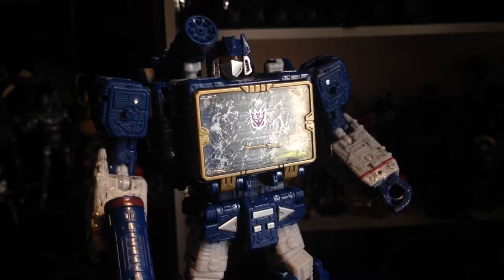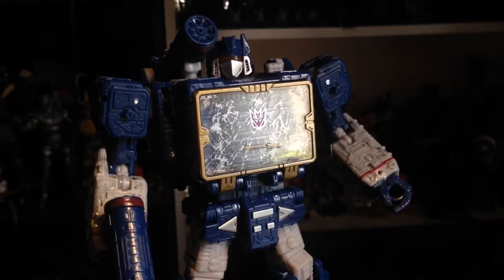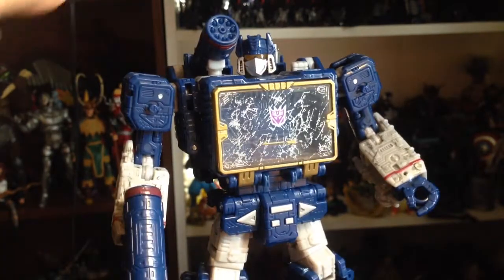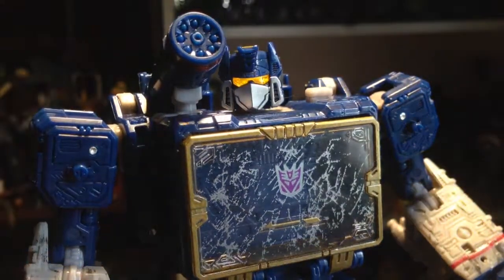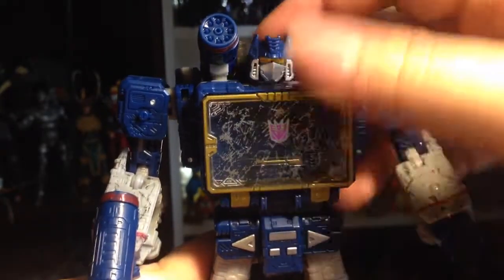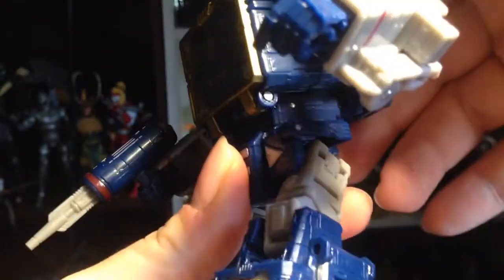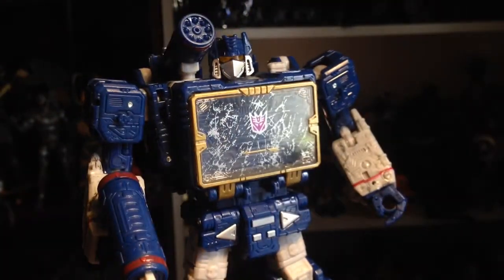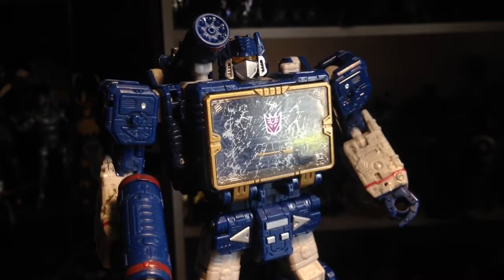RIP's Robot Mode Reviews Transformers Siege Soundwave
Soundwave definitelyyyy superior!!!